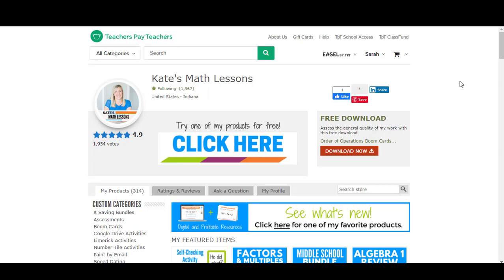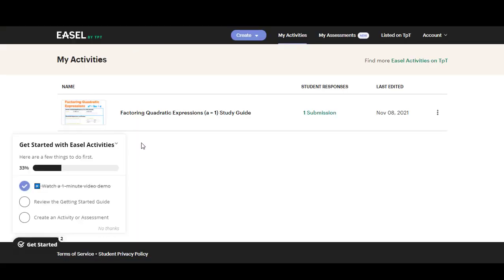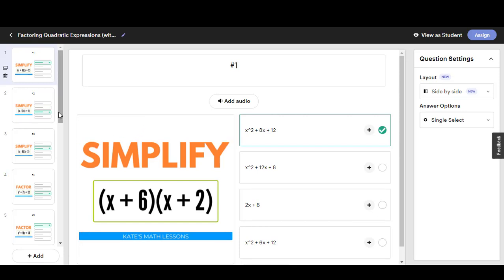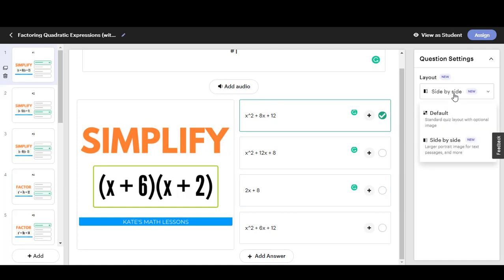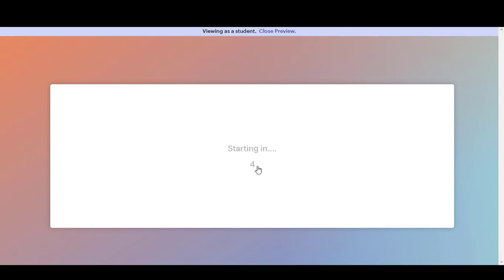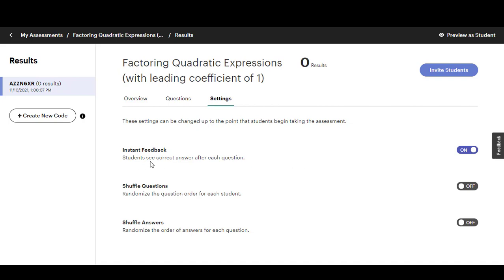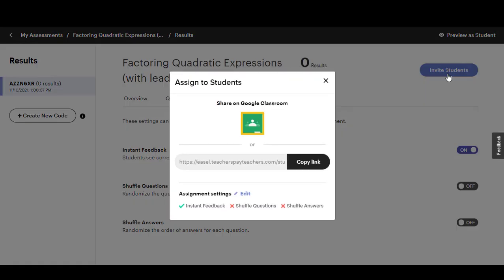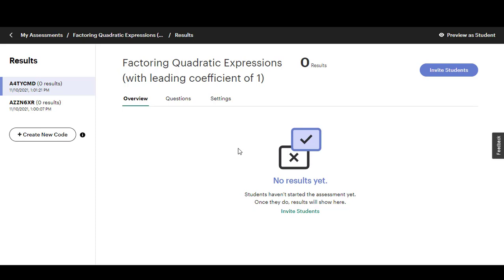How to Create and Edit Easel Assessments on Teachers Pay Teachers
Have you tried the new digital tool from TpT to make self-grading math activities in your classroom?  This tutorial will show you how to make your own digital assessment that's graded automatically by Teachers Pay Teachers.  See step-by-step directions to edit, adjust settings, and how to assign to students.